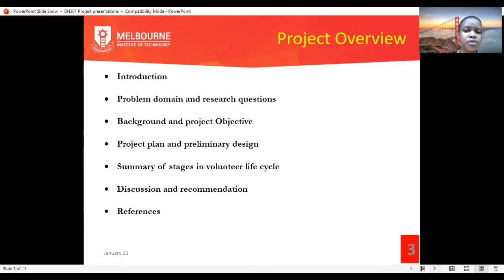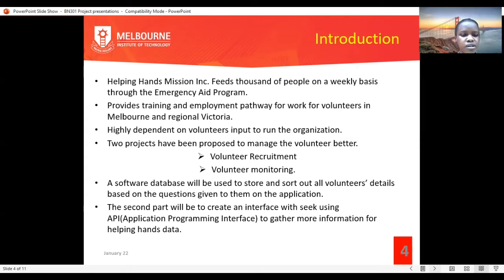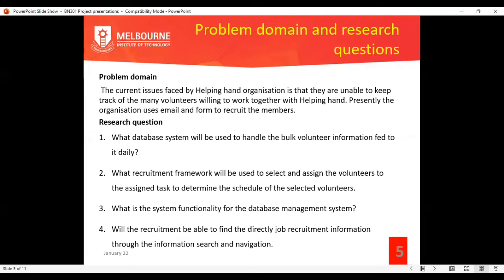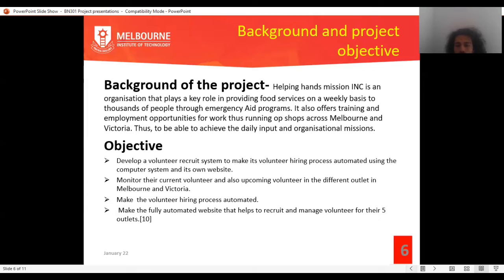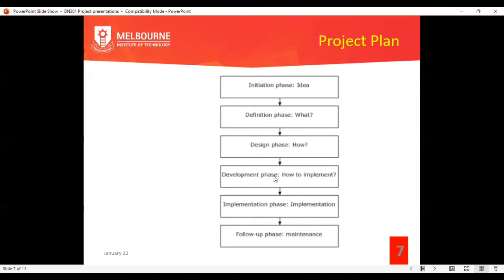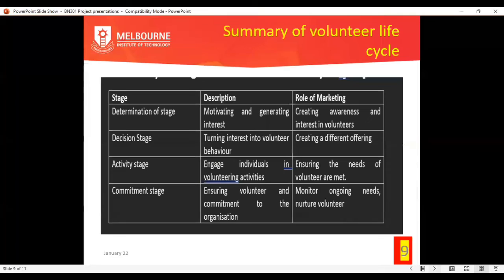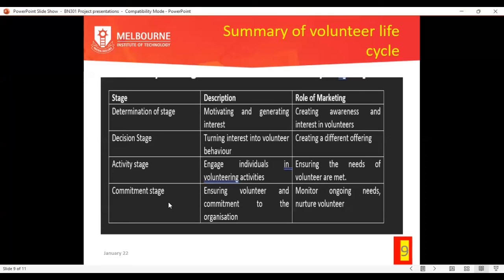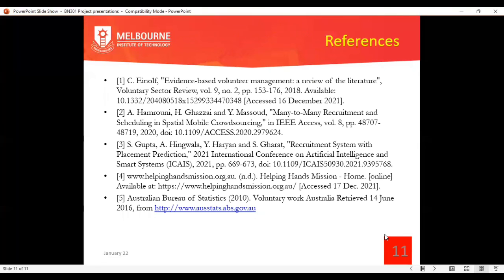14 January 2022